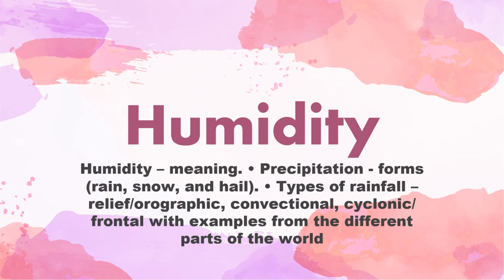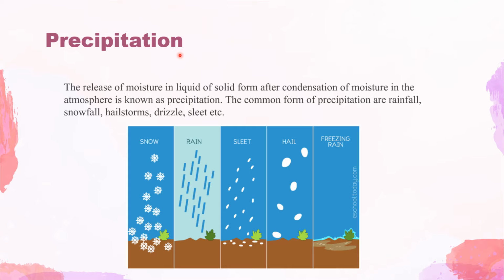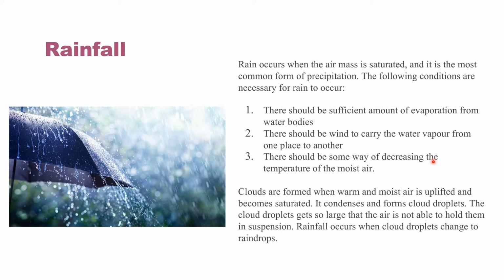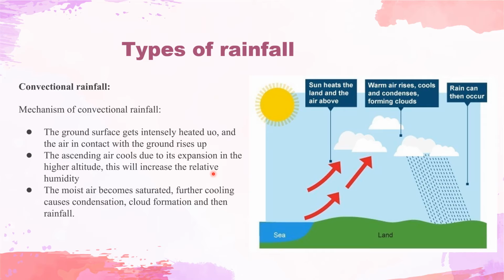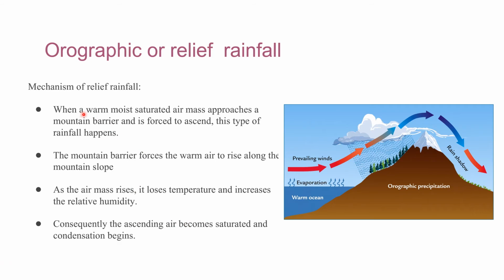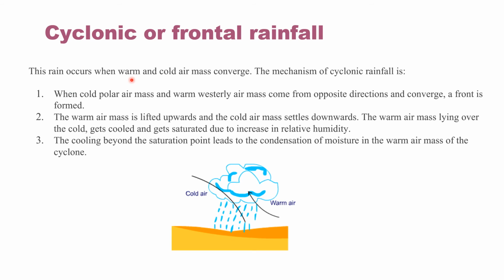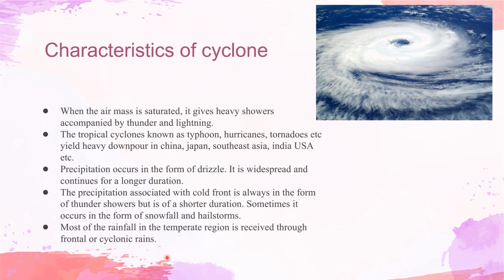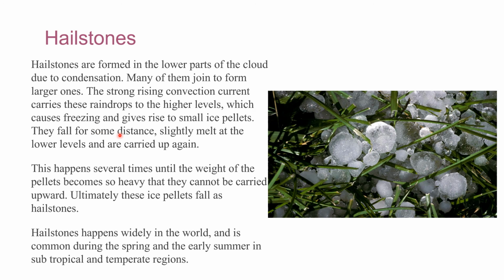Std 9 Geography Humidity